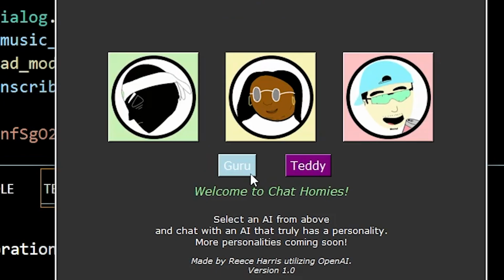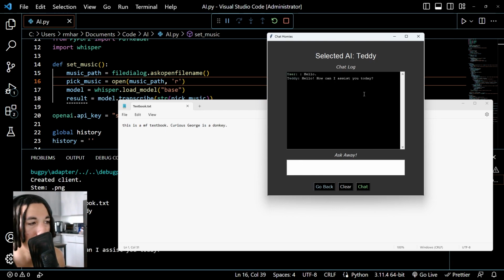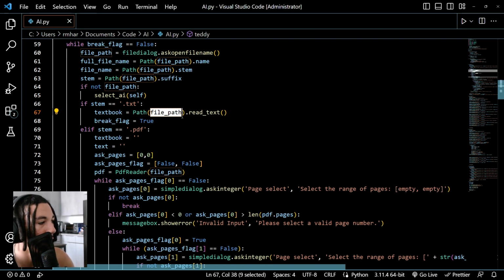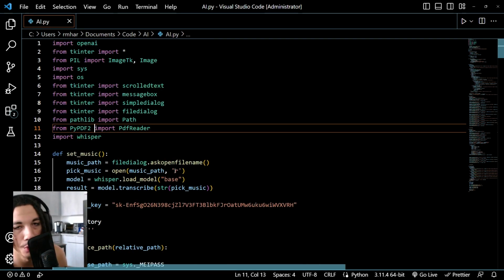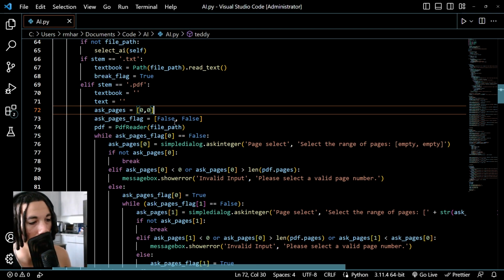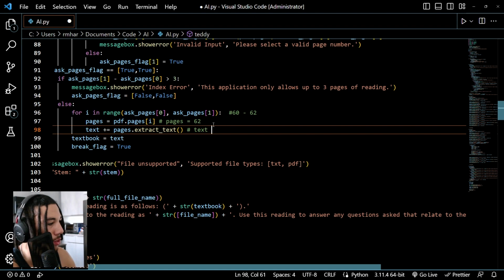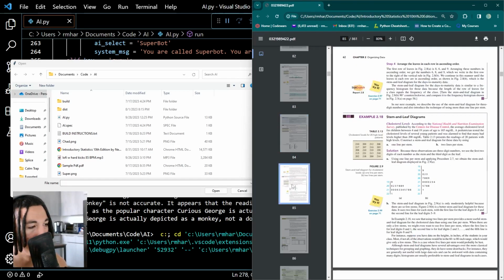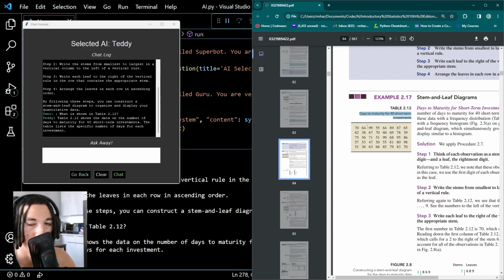ChatGPT Reads A Textbook (Python OpenAI)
How do we implement PDF reading in Python? How can we allow OpenAI to read our textbooks to use as data to support it's answers? Learn how to build a chatbot that can read a book!

(00:00): Intro
(01:25): Teddy explanation
(01:35): TXT demo
(02:50): TXT explanation
(04:32): PDF explanation
(08:05): PDF demo
(10:10): Outtro